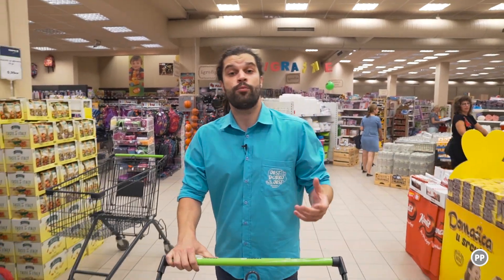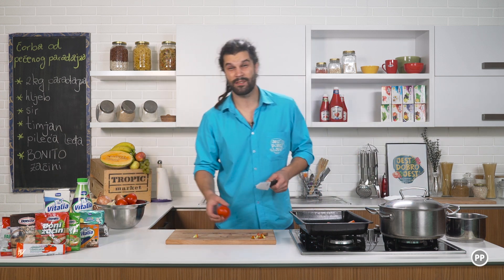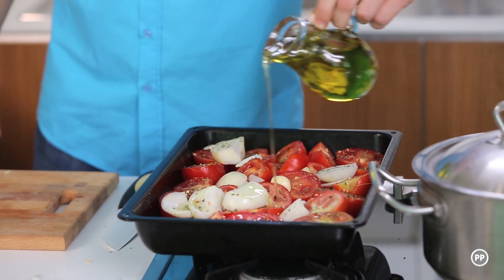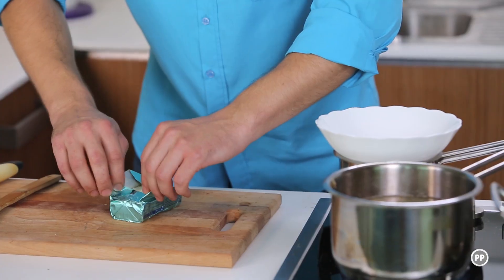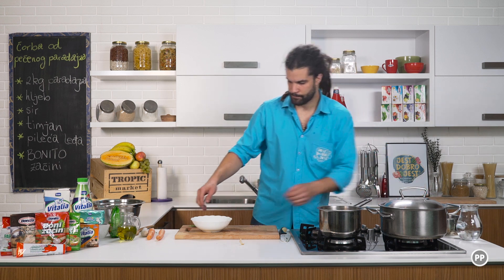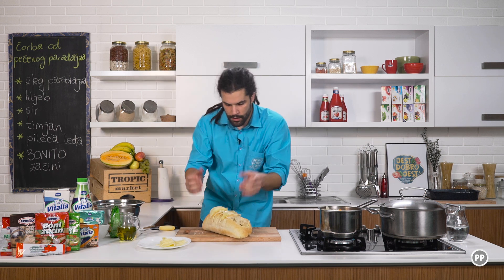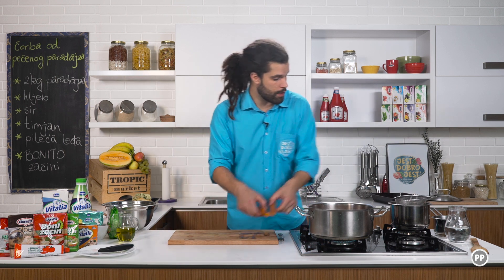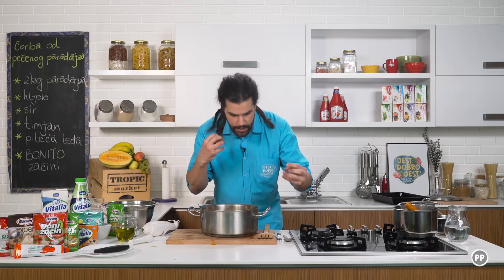Jest dobro jest' S05 E01 - Čorba od pečenog paradajza